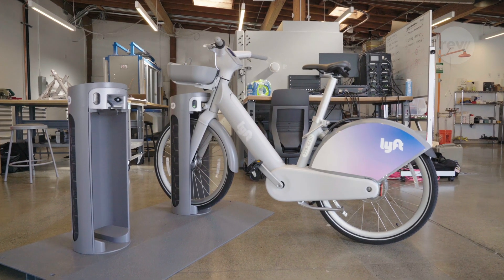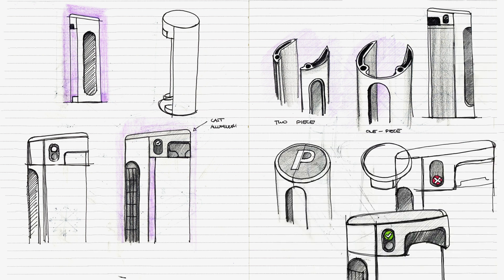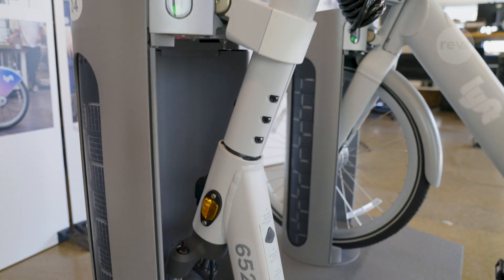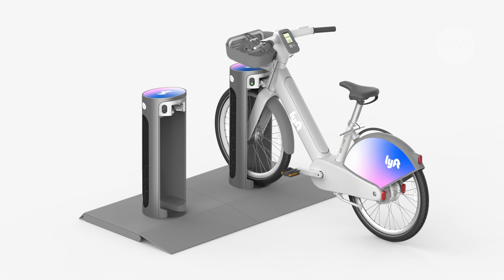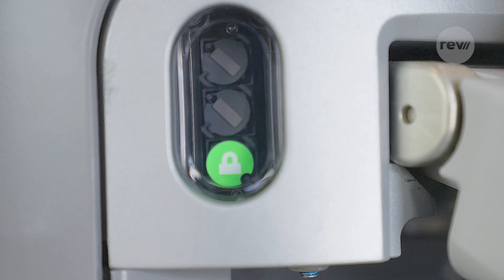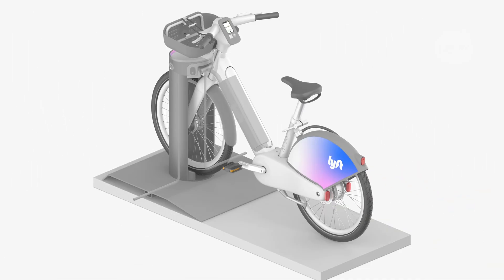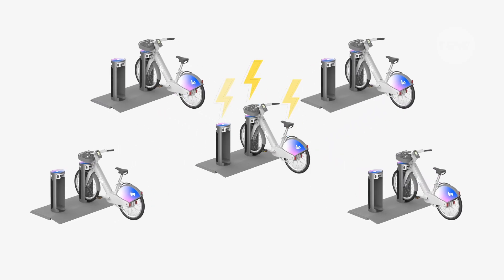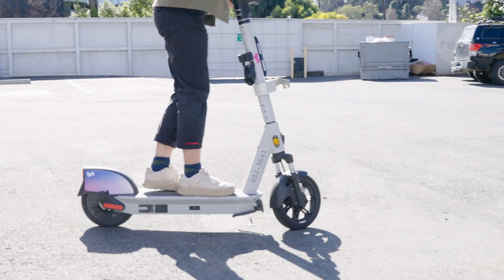Meet Pillar, Lyft's new bike and scooter dock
Lyft's engineers and designers spent more than a year developing a new docking station for bike and scooter share.